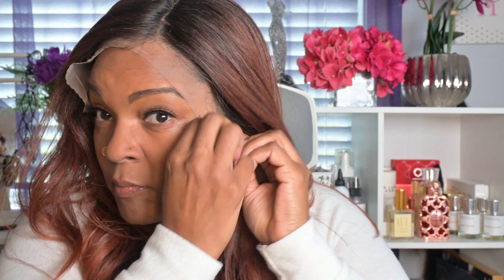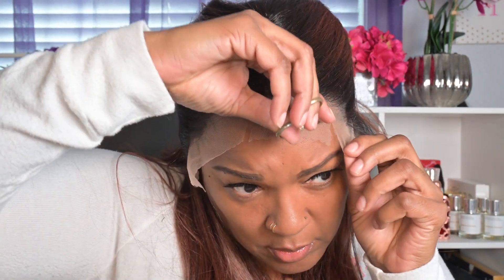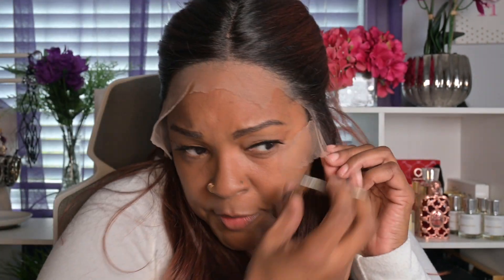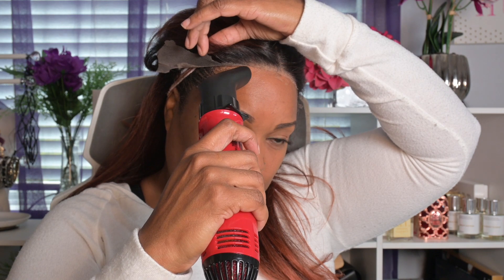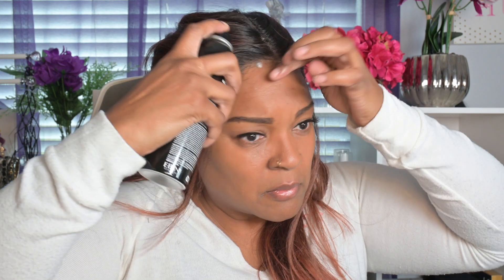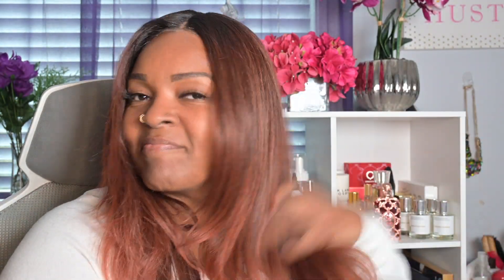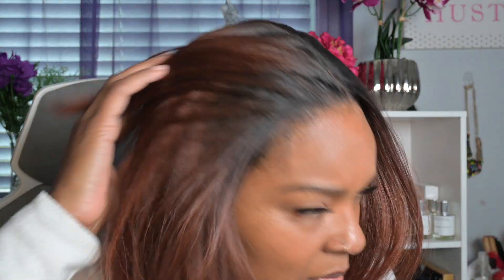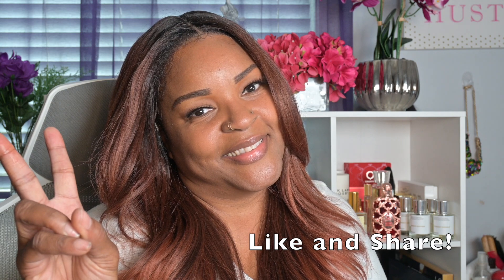$35 Kamiyah is still hittin'! Fall Ready Ginger Brown Melted Hairline HD Lace Wig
✨✨ Hey Y'all! Today's video is featuring Outre's Melted Hairline HD Lace Front Wig- Kamiyah- DR/Ginger Brown ✨✨

PRODUCTS  OFTEN MENTIONED:
Got2b Wax Spray